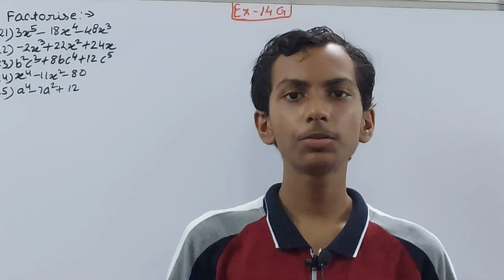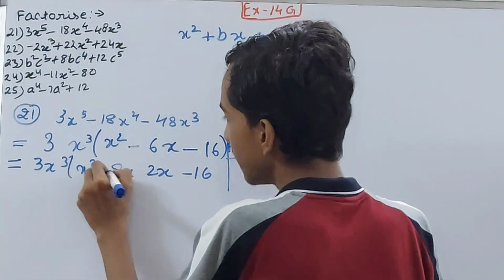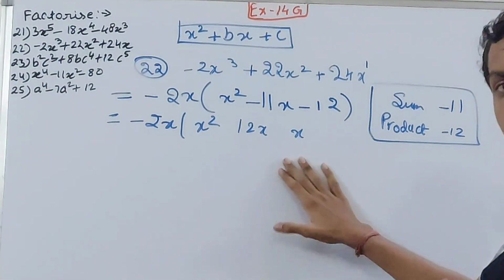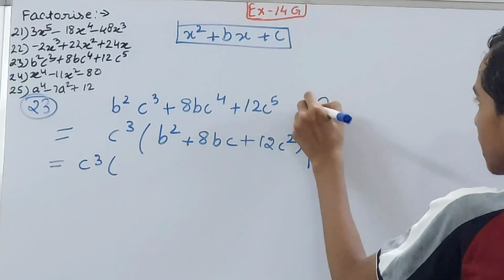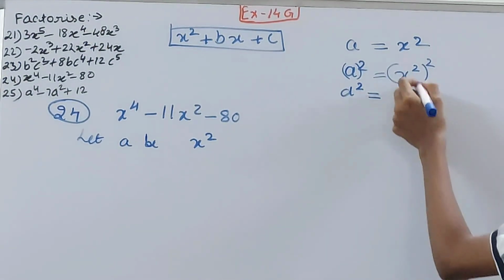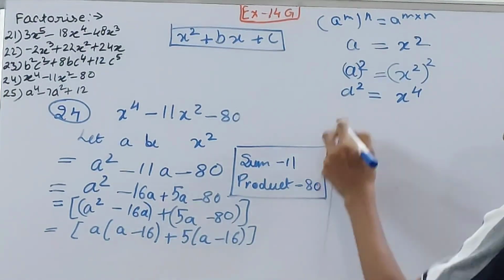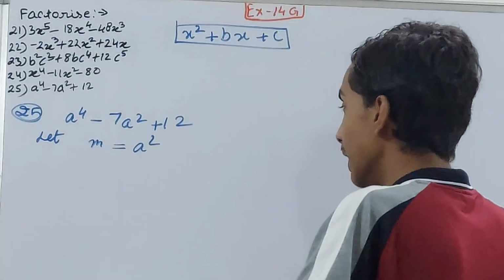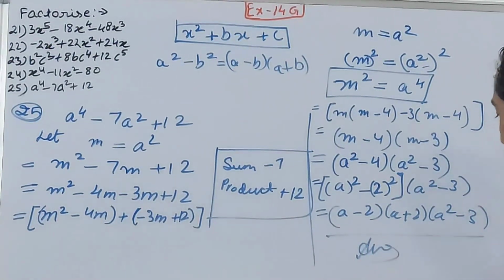Q21-25 Ex14G Factorisation | ICSE Math Class 8 | S. Chand Solutions | OP Malhotra